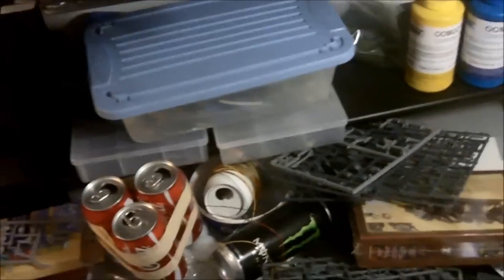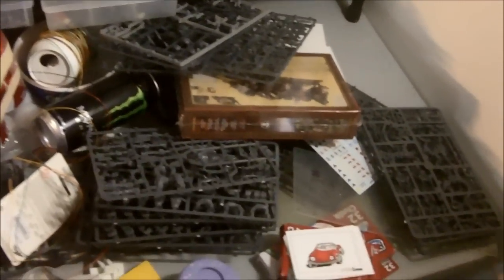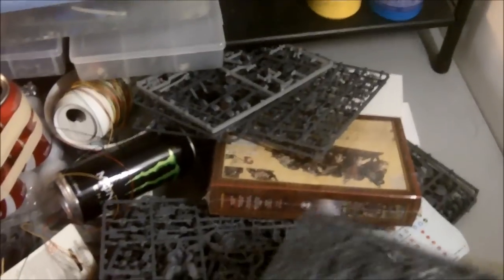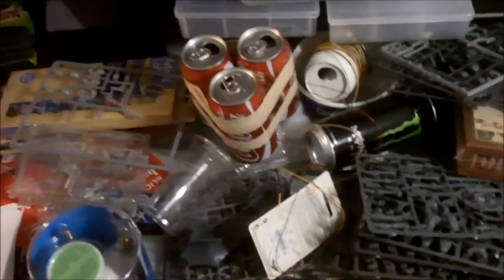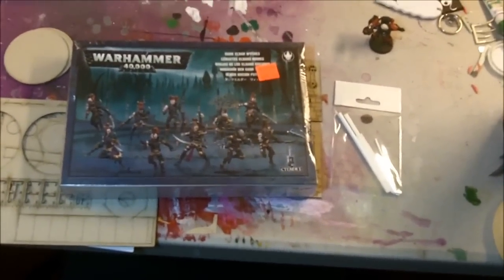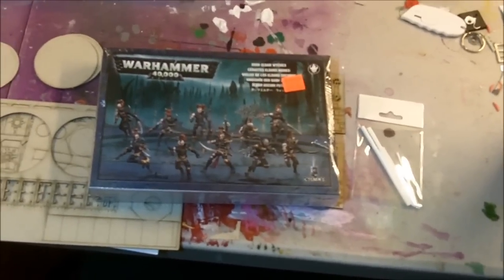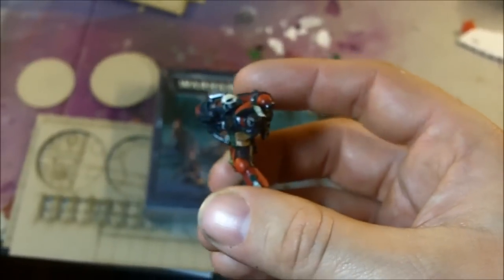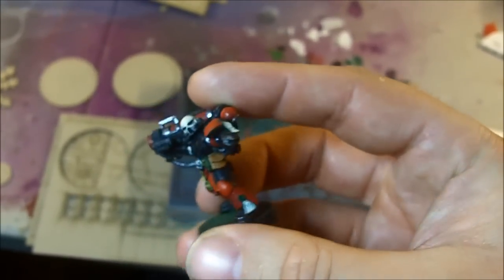Dark Eldar Build month of April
Entry of self challange build with WarbossTae.